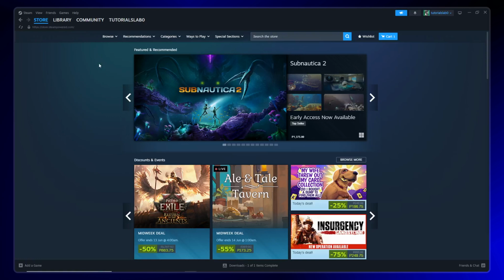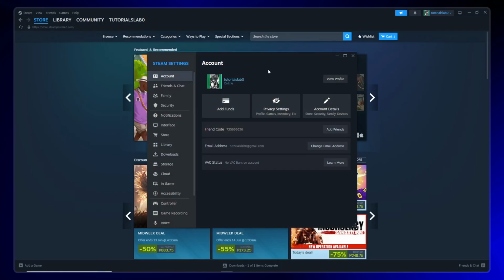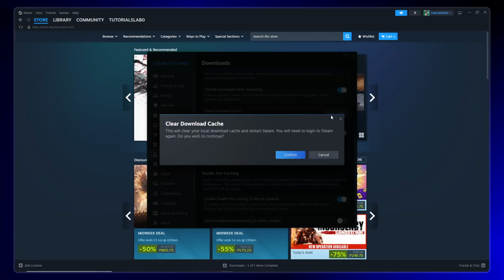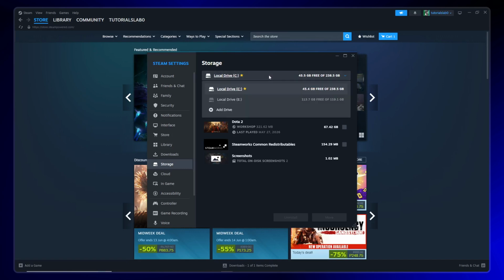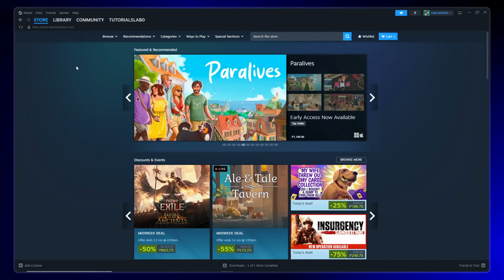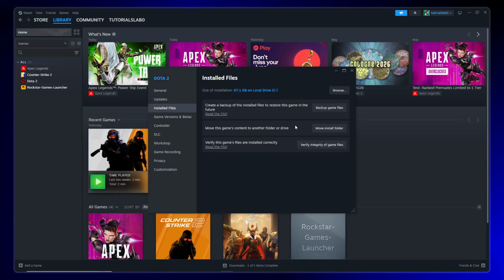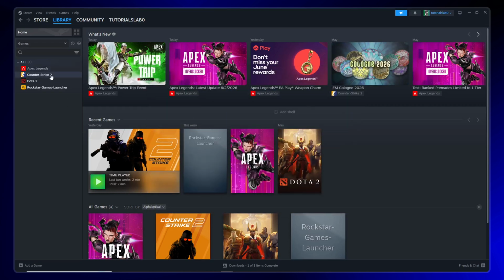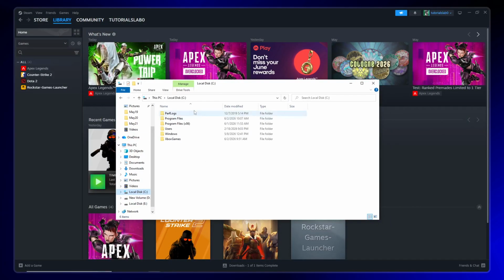How To Free Up Disk Space For Steam Games 2026 | Step By Step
By the end of this video, you’ll know how to free up disk space Steam games, clear storage for Steam games guide, make more space for Steam library, reduce Steam games storage usage, gain valuable disk space for Steam, manage Steam game hard drive space, optimize disk usage for Steam games, delete Steam games to free space, uninstall Steam games save disk space, clear cache Steam games storage, move Steam games to another drive, best ways to free up Steam storage